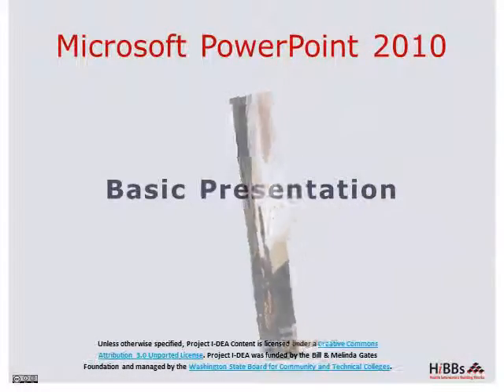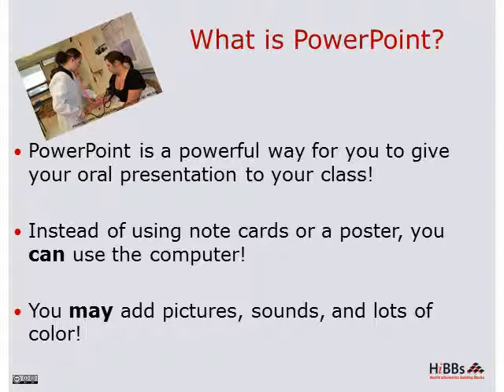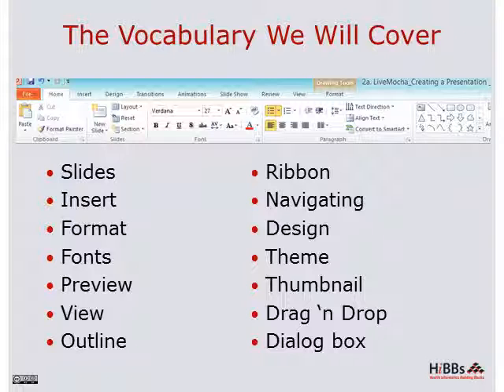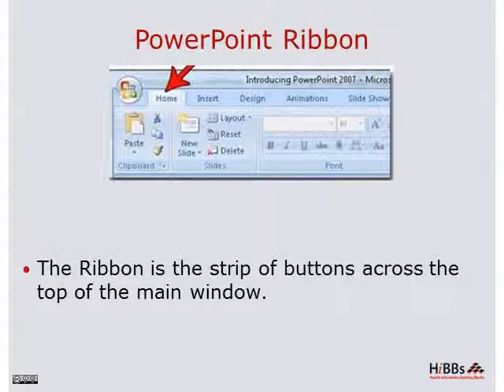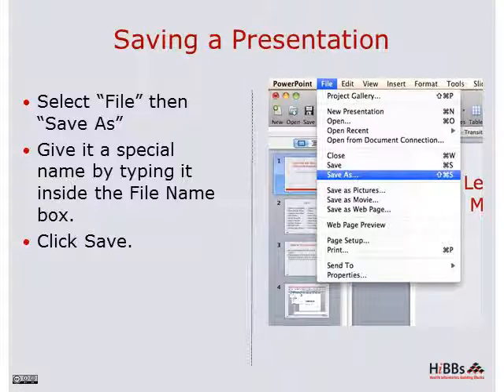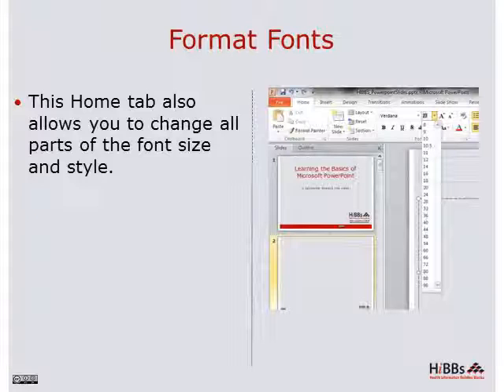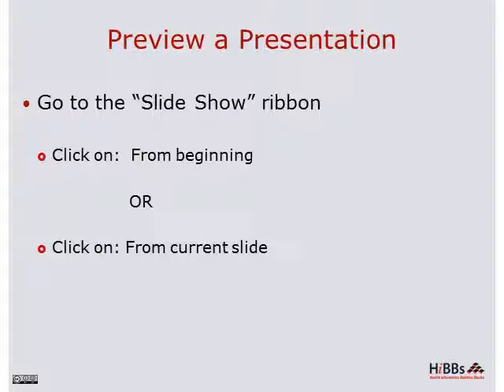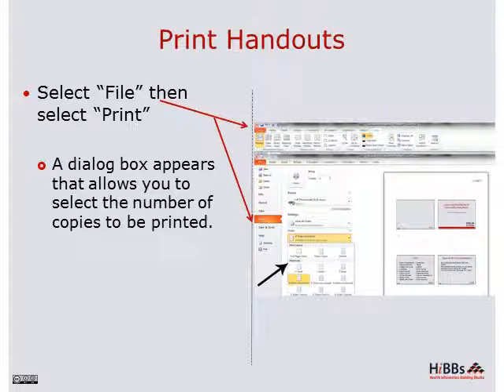Project IDEA: Creating a PowerPoint Presentation